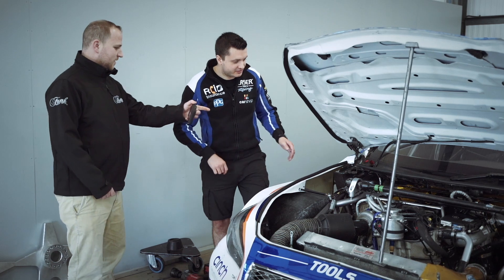How do BTCC CHAMPIONS manage the heat on their car?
Laser Tools Racing entered a BRAND NEW CAR for the 2020 BTCC season - the Infiniti Q50. This car ended up winning the OVERAL 2020 BTCC championship!

With BMR Engineering designing and building the car from the ground up, they foresaw some heat management issues in which would sap performance from their hard work! They approached Funk Motorsport for the third year running to help aid the 2020 British Touring Car contender!

BMR Engineering utilised our off the shelf components to protect their chassis and reduce Air Intake temperatures, as well as looking at a custom downpipe and turbo blanket for their project. This combination ensures that the heat energy stays within the exhaust gases, allowing them to be accelerated away from the engine bay. The heat insulation creates an even LOWER engine bay temperature, allowing for an even more reliable working window for their fuel lines, oil lines, induction pipework, electronics, etc.

Chief Engineer - Antonio Carrozza talks us around the issue whilst also demonstrating how well they perform. In the video, you can see that the external face of the downpipe has been reduced so much, that Antonio can comfortably use a bare hand to touch the exhaust system (please note, this is for demonstration purposes only). To gain some perspective of how much difference a blanket like this can make, let's compare this to some unprotected components in the surrounding area. For reference, the ceramic-coated pipes in the surrounding area have a temperature around the 500 Degrees C mark, whereas the blanket will showcase a temperature of around 60 Degrees C. This is a significant reduction in temperature, to help provide a clear advantage over the rest of the field.

Need some help with your thermal management within your race car or industrial application? Drop us a call, we would be happy to help.

Funk Motorsport.